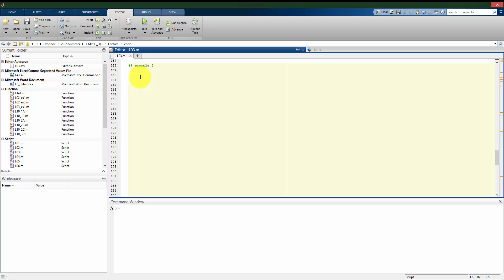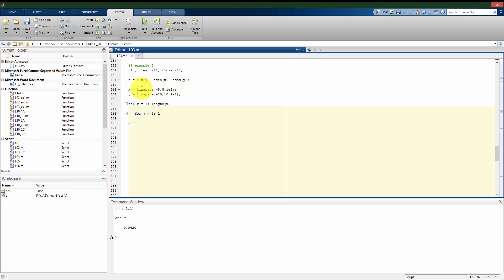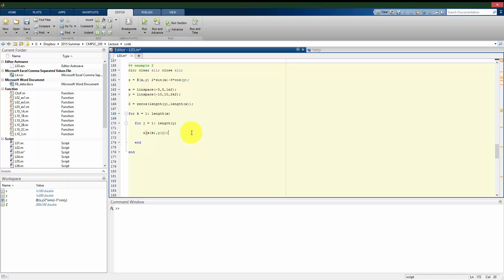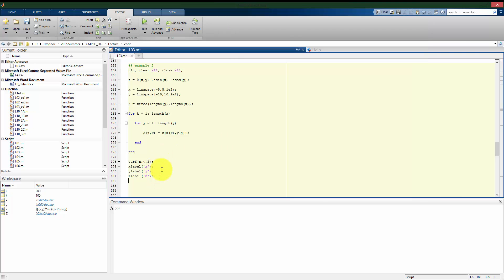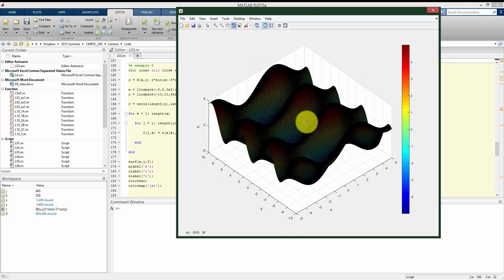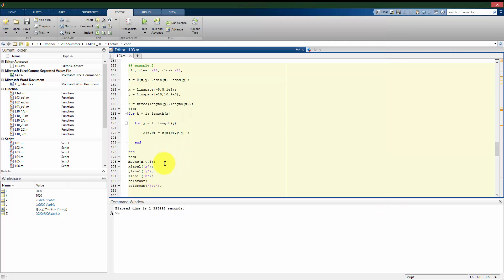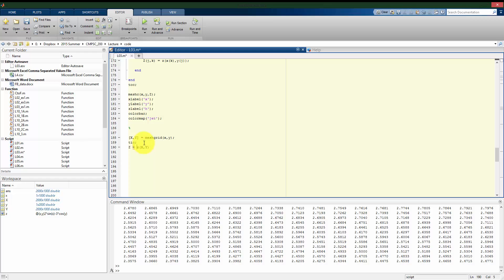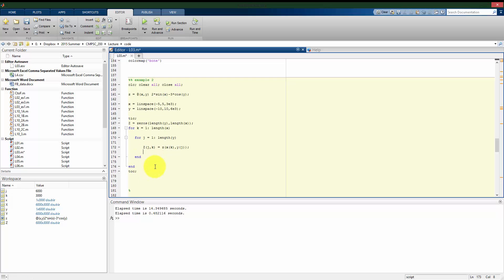CMPSC 200 03 J Creating 3D Data from a Function of Two Variables | MATLAB Surface and Mesh Tutorial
CMPSC 200: Creating 3D Data from a Function of Two Variables | MATLAB Surface and Mesh Tutorial

In this MATLAB tutorial, Joseph Mahoney explains how to generate and visualize three-dimensional data from a functional relationship. When you have a height function that depends on both an x coordinate and a y coordinate, you can create stunning surfaces, meshes, and contour plots. This video is an essential guide for CMPSC 200 students and anyone interested in engineering data visualization or advanced MATLAB graphics.

The lesson begins by defining a surface function using the inline command. We explore a specific example where height is a function of sine and cosine across a specified domain. You will learn the importance of clearing your workspace and pre-allocating your matrices to ensure efficient computation. The video walks through the traditional method of using nested for loops to visit every combination of x and y coordinates to populate a height matrix. We discuss why the orientation of rows and columns in these matrices can be counterintuitive, specifically why the number of rows typically corresponds to the y values and the columns to the x values for compatibility with MATLAB's plotting functions.

A major focus of the tutorial is the transition from looping to vectorization. While nested loops are a great way to understand how the data is being constructed, they can be significantly slower for high-resolution plots. Joseph demonstrates the power of the meshgrid function, which turns coordinate vectors into matrices for instant calculation. Through a performance comparison, you will see how vectorizing your code can reduce computation time from over 14 seconds to less than half a second.

Finally, we dive into various 3D visualization tools. We cover the differences between the surf and mesh commands, and how to improve your plots with labels, color bars, and custom color maps like jet. We also explore 2D representations of 3D data, including topographical contour plots and filled contours using contourf. By the end of this video, you will be able to choose the best plotting method for your data and optimize your code for speed and clarity.

Key Topics Explained:

1. Defining 3D Functions: Using the inline command for functions of two variables.
2. Nested For Loops: Populating a 3D matrix by iterating through all coordinate combinations.
3. Pre Allocation: Using the zeros function to prepare your memory for large datasets.
4. Matrix Orientation: Understanding why rows and columns are mapped to y and x coordinates.
5. Vectorization vs. Looping: A side by side performance comparison using tick and tock.
6. Meshgrid Command: Transforming vectors into coordinate matrices for fast math.
7. Surface and Mesh Plots: Visualizing height data with surf, mesh, and meshc.
8. Contour Plots: Creating 2D topographical maps with contour and contourf.
9. Plot Customization: Adding axis labels, color bars, and adjusting color maps.

Timestamps:

00:00 Introduction to 3D Surfaces and Function Definitions
01:00 Defining the Domain for X and Y Coordinates
01:28 Method 1: Populating a Matrix with Nested For Loops
03:00 Pre Allocating Matrices for Performance
03:44 Mapping Rows to Y and Columns to X
05:40 Visualizing Data with the Surf Command
06:07 Customizing Plots with Labels and Color Maps
06:51 Exploring Mesh Plots for High Density Data
07:05 Creating Topographical Maps with Contour Plots
07:53 Using Filled Contours (Contourf) for Visualization
08:15 Increasing Resolution and the Impact on Graphics
09:21 Combined Mesh and Contour Plots (Meshc)
10:02 Method 2: Vectorizing with Meshgrid
12:35 Speed Comparison: For Loops vs. Vectorization
13:58 When to Use Loops over Vectorized Functions

Resources and Links:

For more MATLAB tutorials, practice problems, and course materials, visit the official JMM MATLAB

About This Channel:
This channel provides high-quality educational content focused on engineering, physics, and computer science. From MATLAB tutorials to complex engineering mechanics, our goal is to make technical topics accessible and easy to understand for students at all levels.